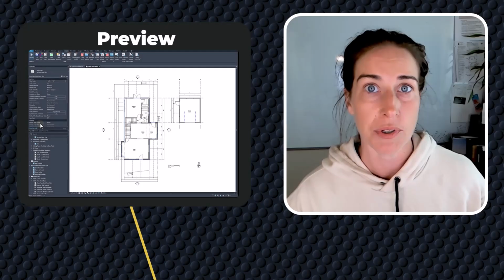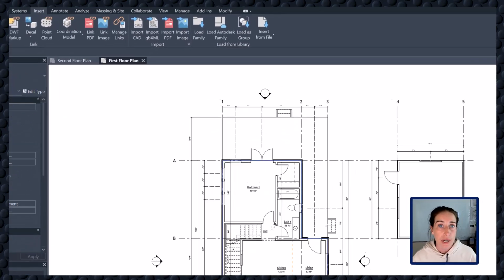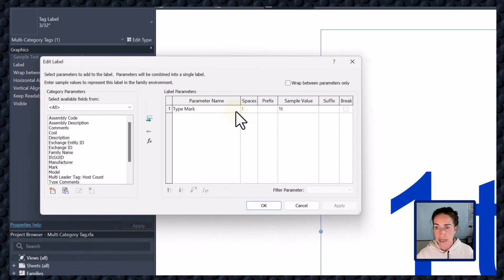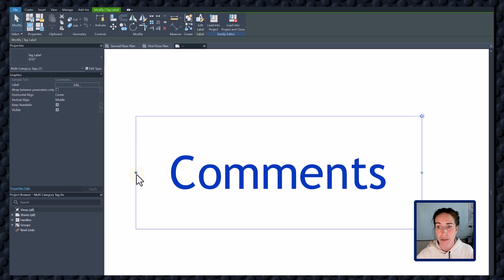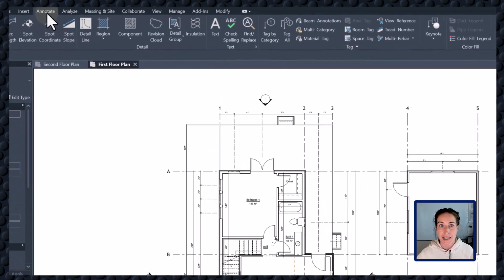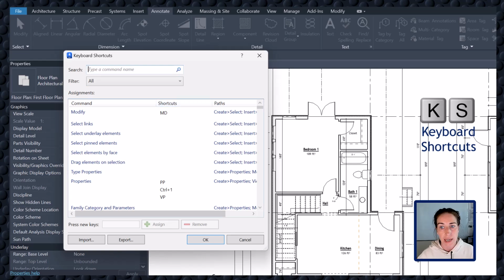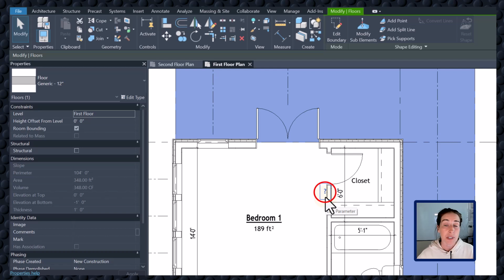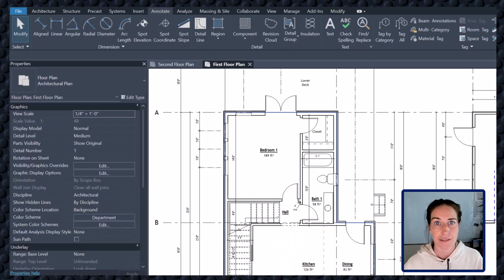2.12 Custom Multi-Category Tag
Customize a Multi-Category Tag using "comments" field.  Use the tag to create a flexible and reusable text for a variety of elements.  Assign a custom shortcut (MT) to easily access tag in the future.
00:00 Introduction
00:32 Place Multi-Category Tag
00:46 Customize Multi-Category Tag
02:09 Create Custom Shortcut